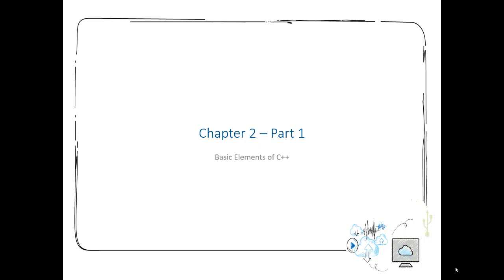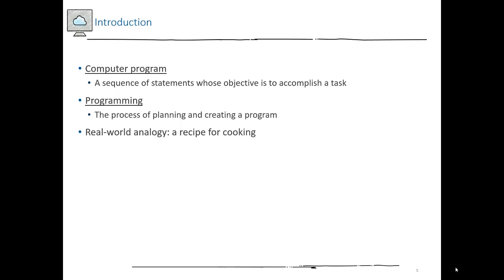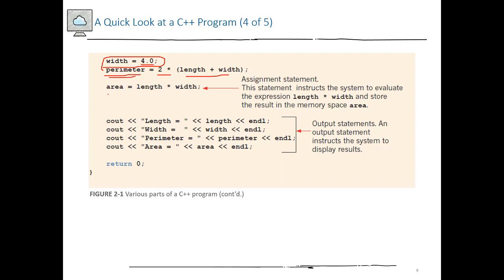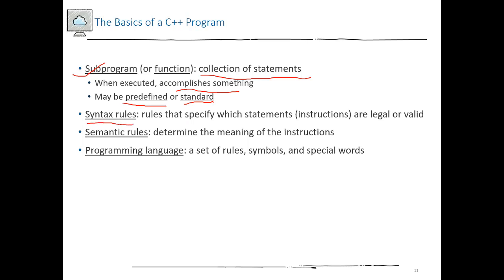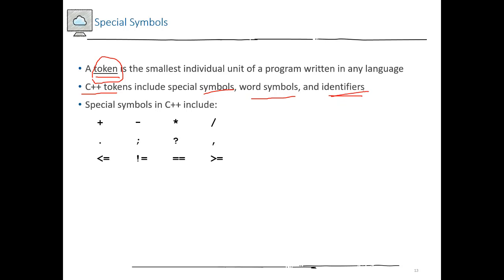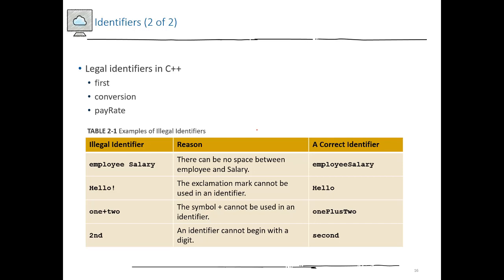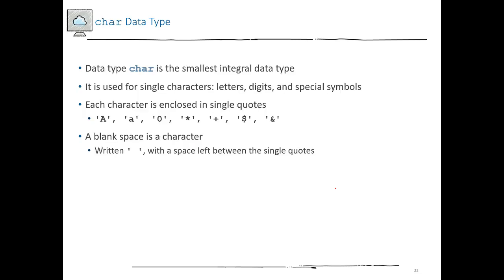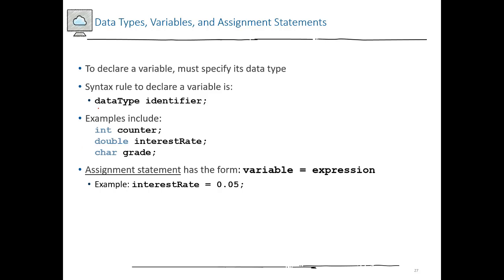CPP 01 Chapter 2 Lecture Part 1